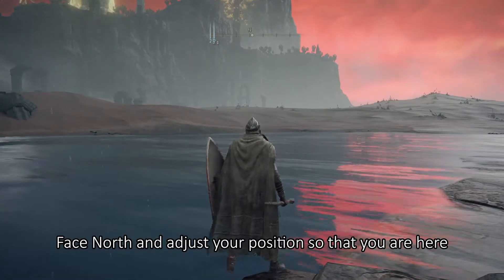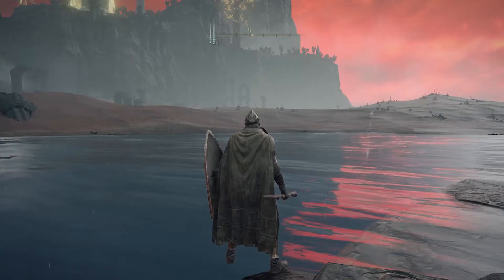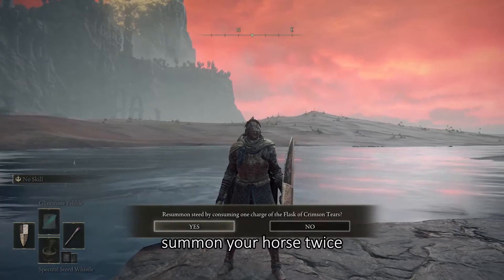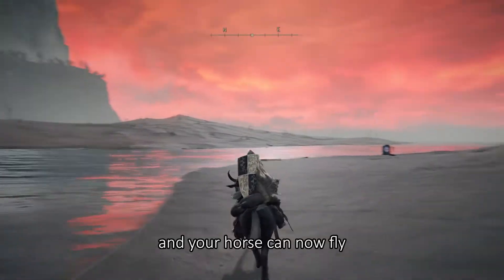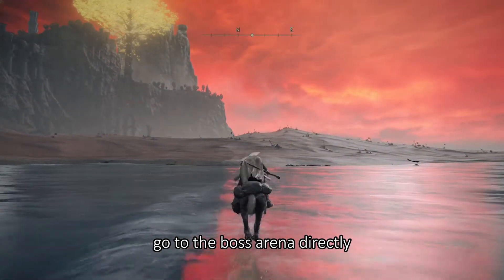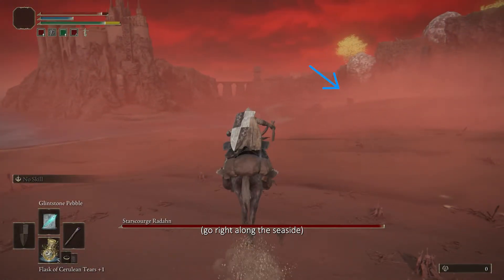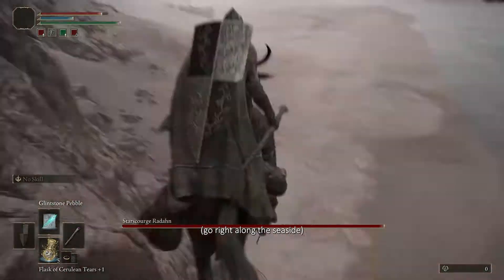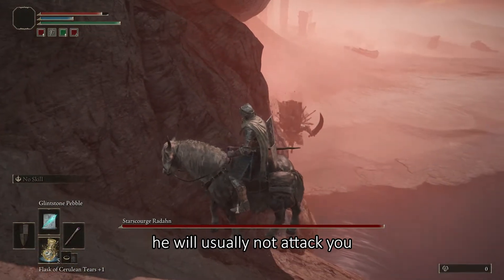THE OTHER EASIEST WAY TO KILL STARSCOURGE RADAHN - Starscourge Radahn Boss Guide - Elden Ring Guide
THE OTHER EASIEST WAY TO KILL STARSCOURGE RADAHN
I did it with flying horse glitch